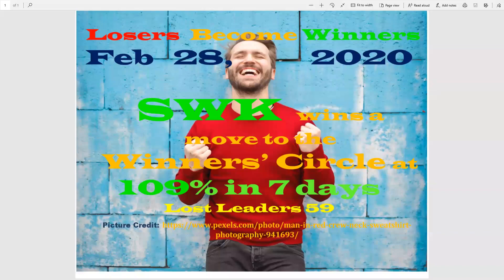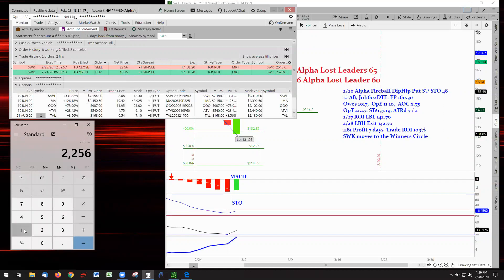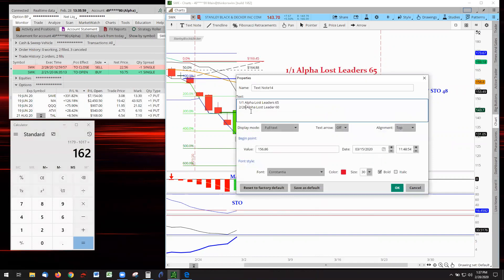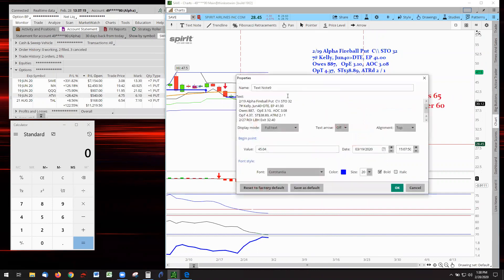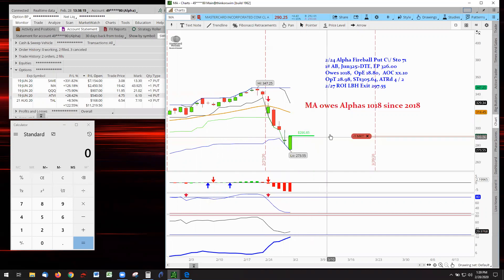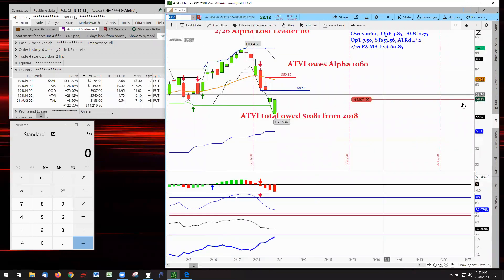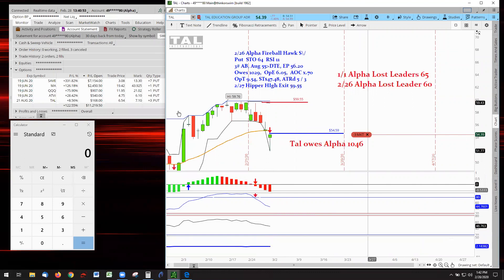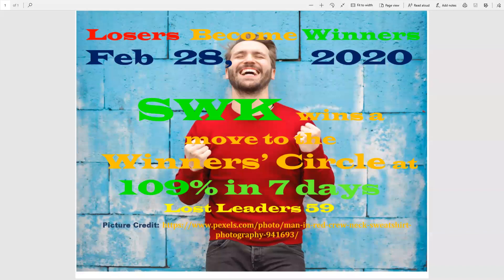Losers Become Winners Feb 28 2020 SWK exits 109% in 7 days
Sorry, the latest videos have been so long, but I do want to show how all the positive positions get to be Losers Become Winners. It is proof that trading is profitable and winning like any other video game. Once you know the rules, how to play and secure the goal, it is the best video game in the world. Shortest among of time for big wins of real dollars.

Another bites the dust. For the Alpha League, SWK exited the trade with 109% in 7 days. It was a surprise because I was really expecting SAVE since it had the biggest lead. Yet, a net profit with SWK paying back nearly 1000 owed, with a little left to qualify SWK to the Winners Circle. That leaves 59 Lost Leaders for the Alphas.
All the remaining 5 positions are in positive territory with 4 in LBL for Winner Circle entry.

The Tigers came roaring back to life with KO also in LBL and Winner Circle contention. If KO gets exited with enough for Winners Circle, the Tigers' Lost Leaders will drop to 19.
Will see how Monday will do for these contenders.